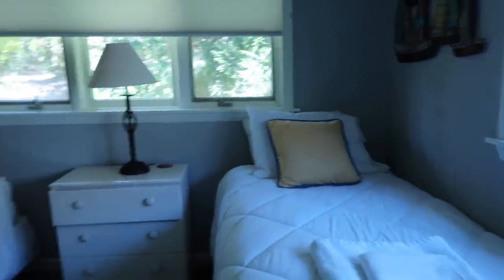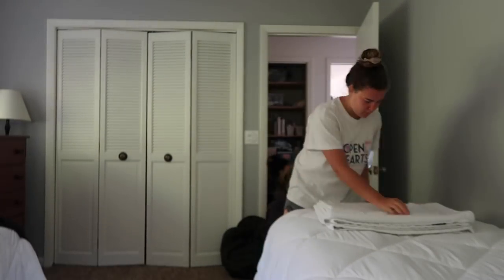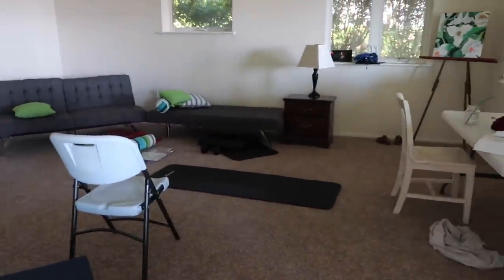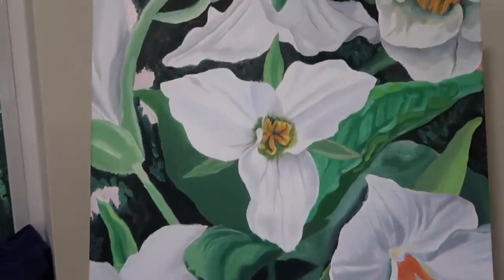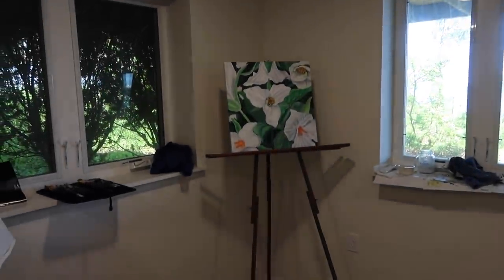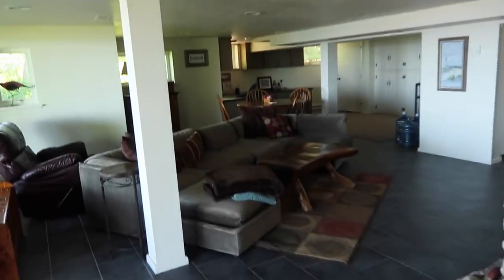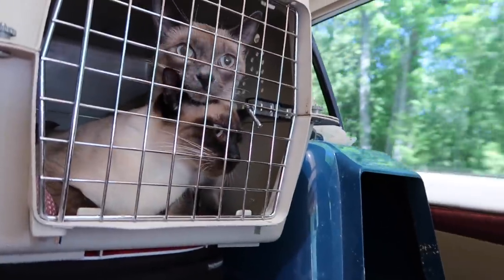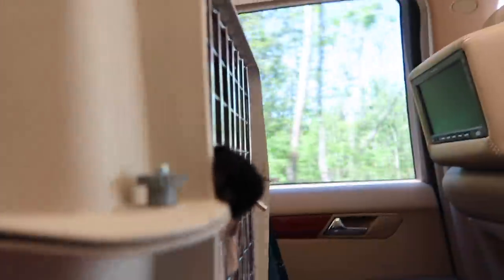4 HOUR CAR RIDE w/ 3 CATS.... Summer Vlog 10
Yep. 4 hour car ride with 3 cats. We hope you enjoy this summer day in the life... it's extremely realistic haha!

AMAZON STORE: